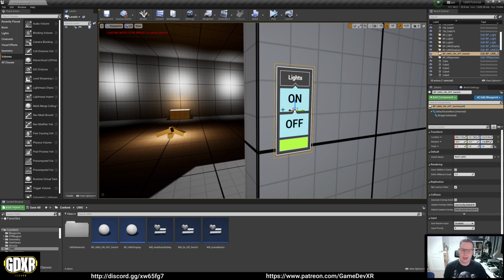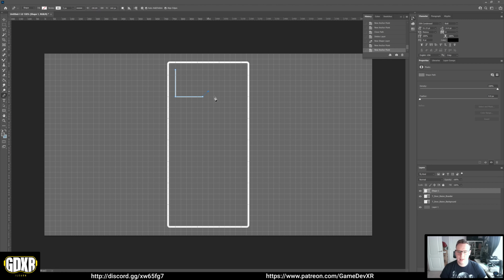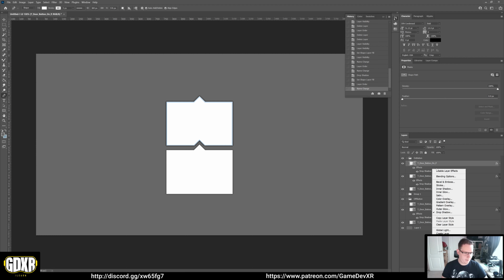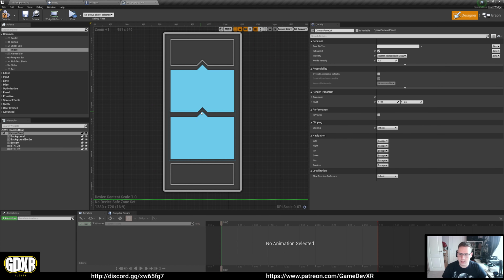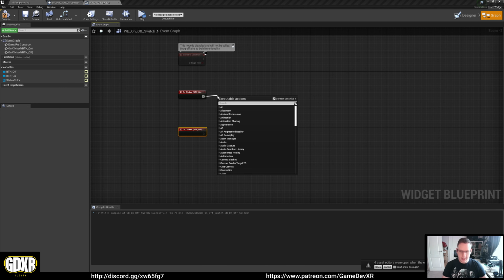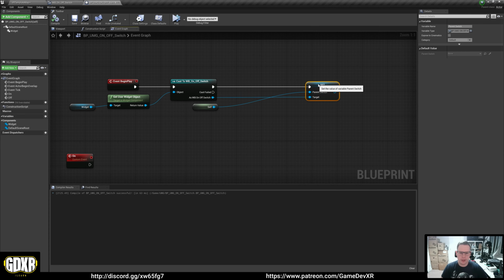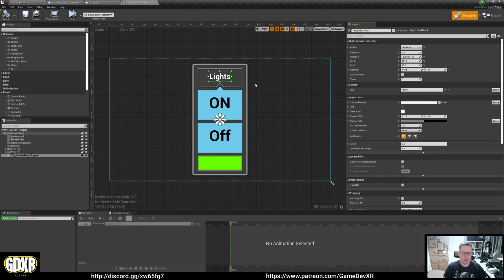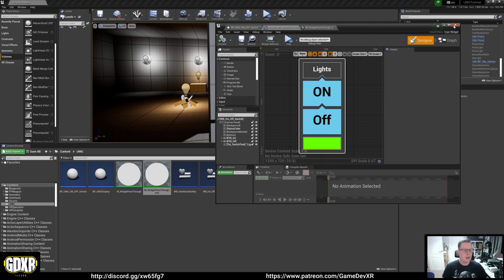UMG For VR Ultimate Series Part 2 | Creating UI, Widget to BP communication & more - 4.27/UE5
► Description
Following on from the Part 1 we look at using Photoshop to create UMG elements and how we can use blueprint communication effectively to make something activate and de-activate.

0:00 Intro and what we will do
1:40 What we did in part 1
2:10 UMG draw size to stop overlapping widgets
4:57 Using Photoshop to create UMG elements
9:05  Using the pen tool to create UMG
15:20 Adding drop shadows to elements
20:48 Batch exporting from Photoshop
22:25 Importing UI to Unreal
23:00 Bulk edit UI texture elements
24:19 Adding UI textures to Widget Designer
25:24 Changing UI Colours
26:26 Adding UI Buttons
33:23 Creating switch Blueprint
38:18 Adding on clicked events
39:54 Disabling Buttons in UMG
40:50 Stop disabled-buttons being Grayed out
43:25 Setting Widget colour with Blueprints
44:00 UMG to Blueprint communication
47:42 Casting to widgets in components
50:59 creating Event Dispatchers
52:12 Making a light Blueprint
52:50 Turning the light on and off
55:45 Testing Our light switches
56:34 Setting UMG text with blueprints
1:01:44 Modifying the widget Material
1:04:25 Making UMG widgets glow
1:08:45 Wrapping up

PC SPECS:
► RTX 2070 Super
► I9-9900K
► 32GB Ram
► 2TB SSD

Equipment
► Keyboard: HyperX Alloy Origins
► Mouse: Anker® Ergonomic Optical USB Wired Vertical Mouse
► Mic: Trust GXT 232
► WebCam: Jelly Comb
► Screen: AOC I2367fh 23-inch LED x 2
► Headset 1: Oculus Quest 128GB
► Headset 2: Oculus Rift + Motion Controllers
► Headset 2: Oculus Quest 2
► Graphics Tablet: Wacom Cintiq 13hd